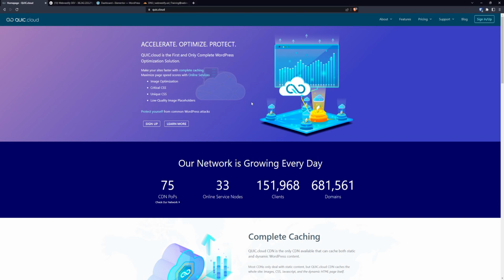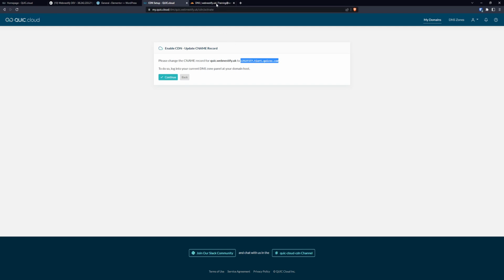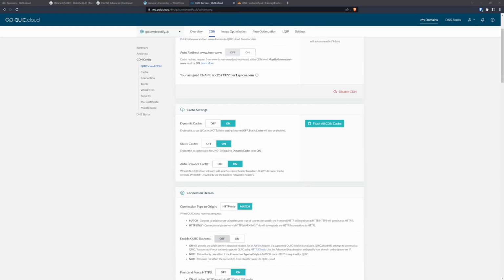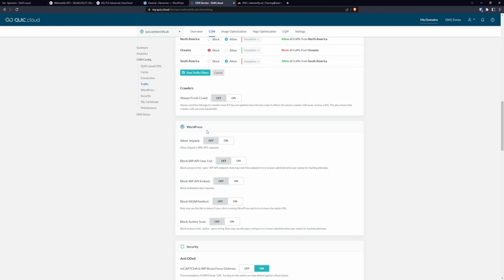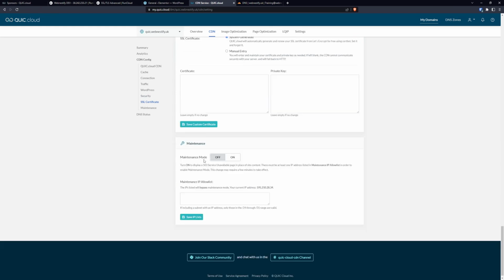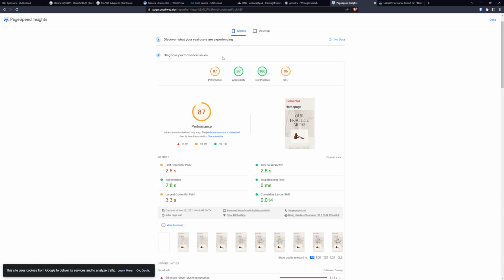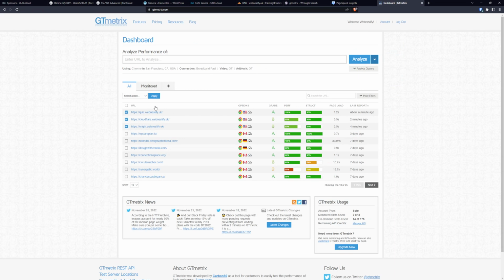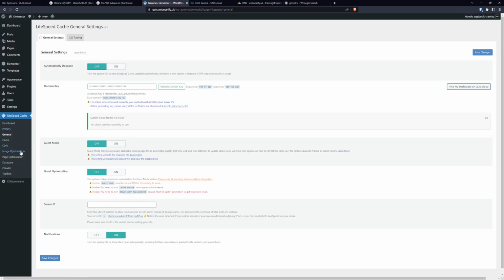Setting Up Quic.Cloud Services | CDN | 2x Faster than Cloudflare! | Part 2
Welcome to the second part of Quic.cloud series!

Quic.cloud is the First and Only Complete WordPress Optimization Solution.

We will setup CDN integration with quic.cloud and walk you through some settings, that I recommend to use on every install.

Also you will be able to see performance vs Cloudflare!

In short quic.cloud CDN is 2x times faster than standard Cloudflare settings out of the box. @quiccloud Well done !

Every Webnestify client who decide to go with quic.cloud CDN will get free 200GB data :)

Timecodes
0:00 - Intro
1:00- Testing Methodology
1:37- CDN Integration
4:21 - CDN Settings
12:10 - Speed Testing without CF or Quic CDN
13:45 - Cloudflare Speed Testing
14:59 - Quic CDN Speed Testing
18:02 - Webnestify & Quic Partnership
18:38 - What's Next

I hope that you find these tutorials useful and if you have any questions or run into some issues, please leave a comment down bellow and I will be happy to answer you.

Create your own Plausible server!